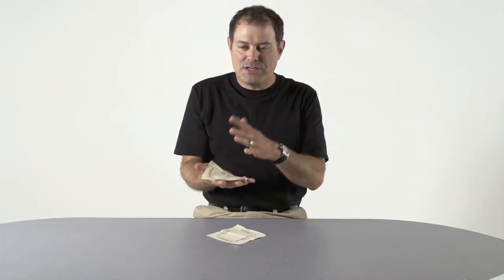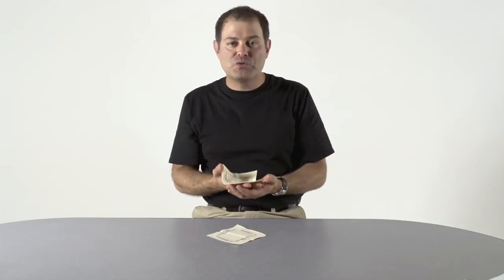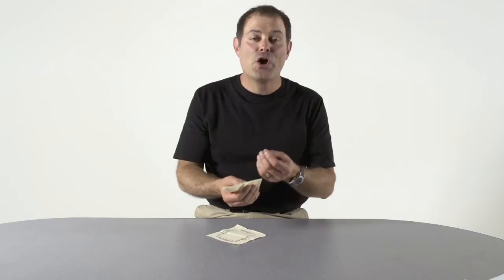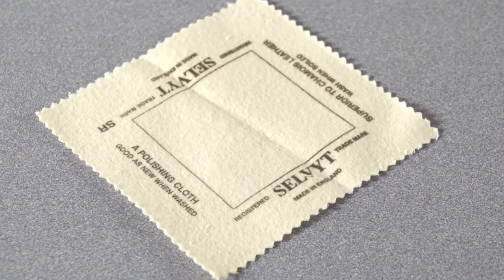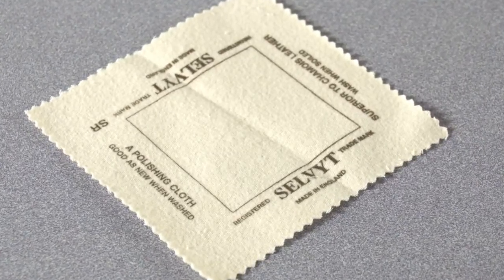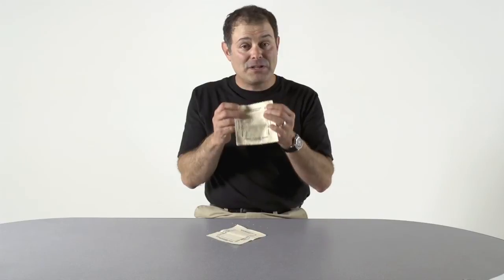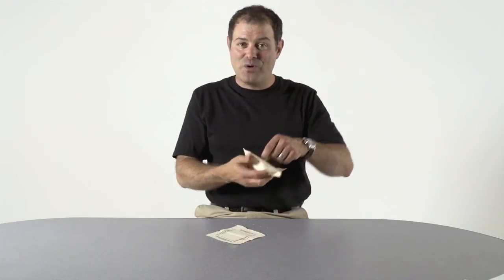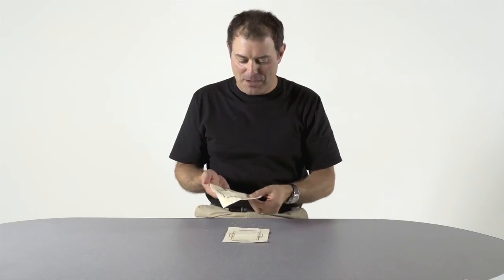Jewelry Marketing Guy: Using Polishing Cloths in your Sales Presentation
Polishing cloths can be an integral part of your sales presentation.  Here's how and why you should always be using one.